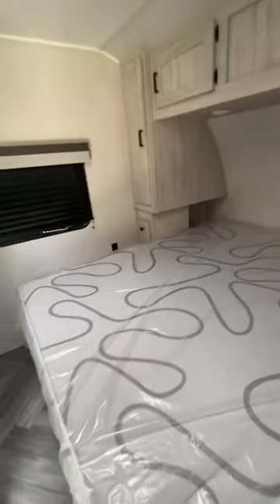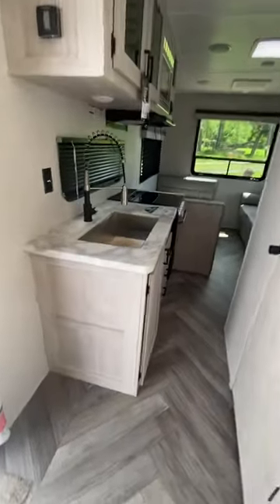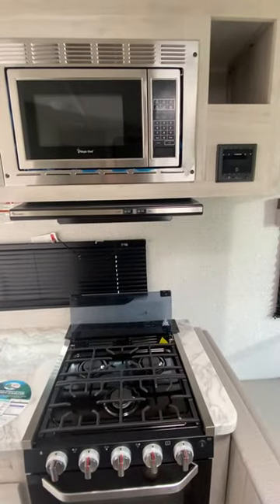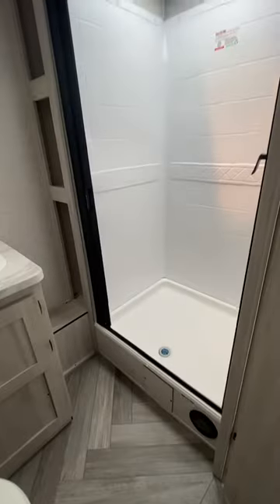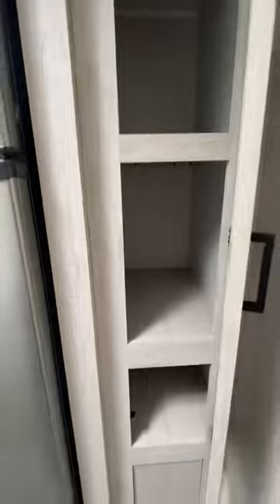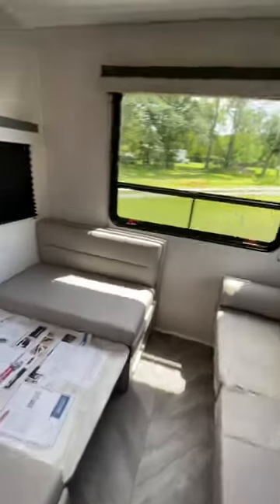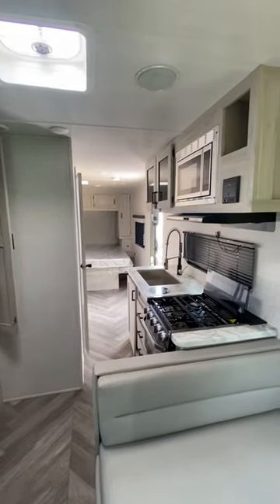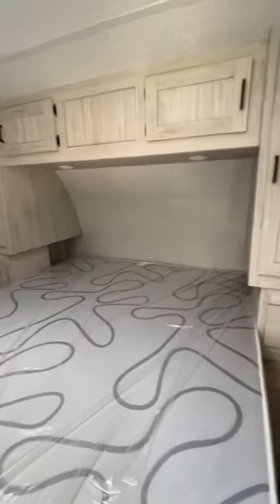Della Terra 200RD